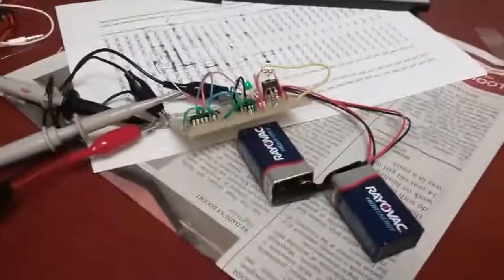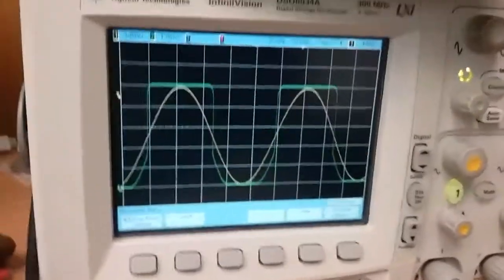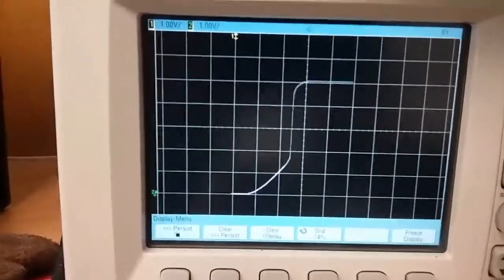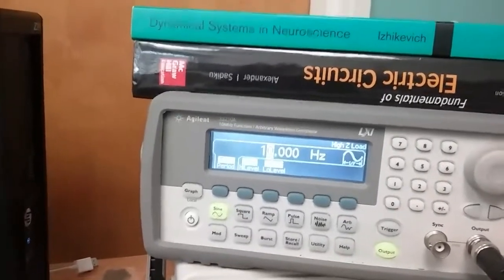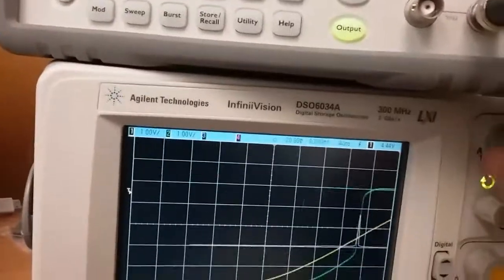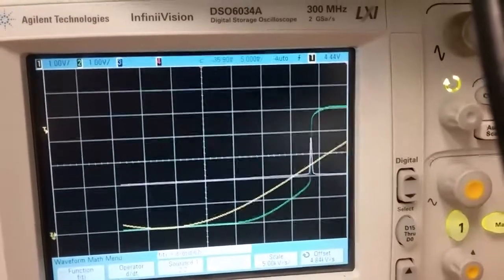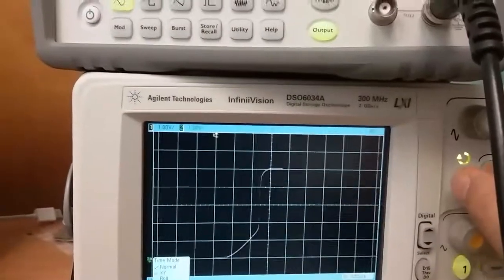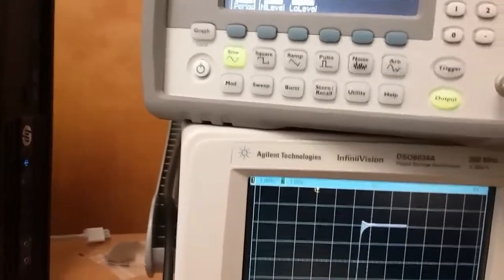Testing a differential pair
We use the Ald1103 to create a differential pair and then test it with a function generator.  The gain is given by dVout(t)/dVin(t).  The scope just gives DVout(t) so you have to scale it by the dVin(t).  I use a factor of 100 in the video, but I think it should be ~317V/s because the slope of the input sine wave around the trip point of 2.5V.  I use the sin wave because a ramp would have a big change of slope as it changes  direction.  This method is very sensitive to the time scale of the scope.  It would be better to use an  HP4145B DC parameter analyzer to measure this the gain would still depend upon step size of the input until some min value.  This is the trouble with  measurements based on derivatives.  May a new video is needed?